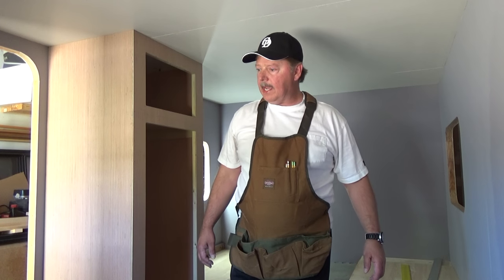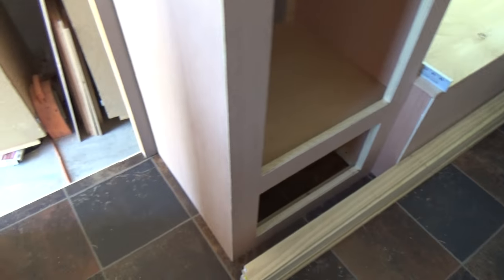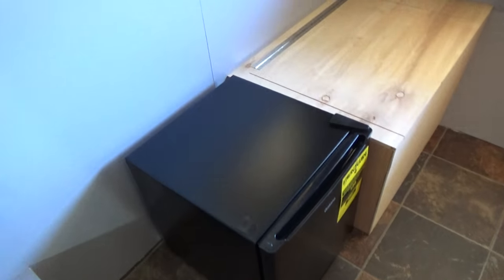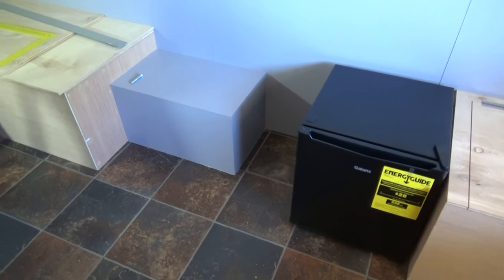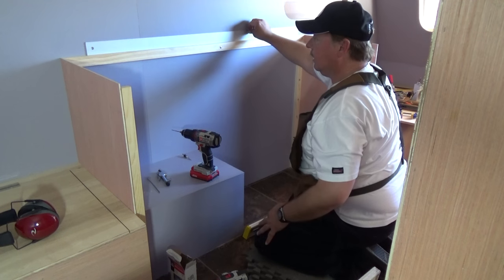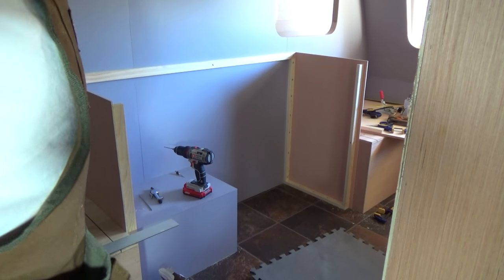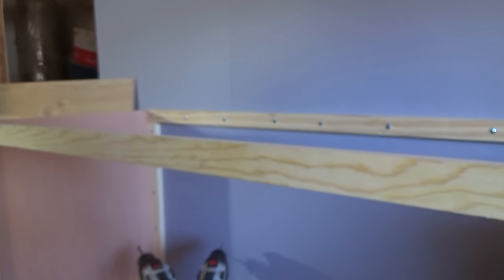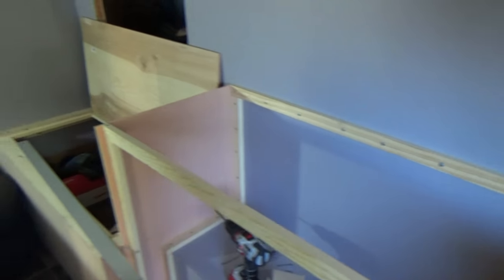How To Build A DIY Travel Trailer - Part 15 (Kitchenette Part 1)